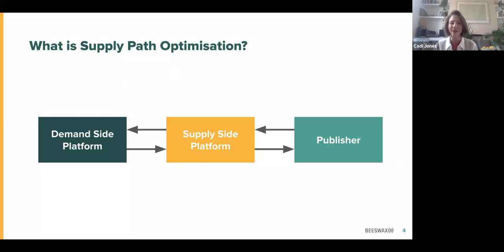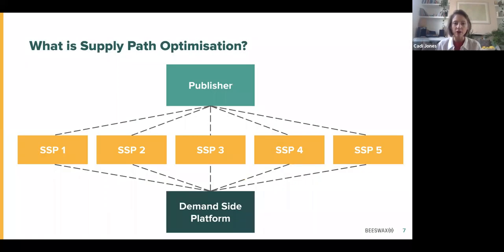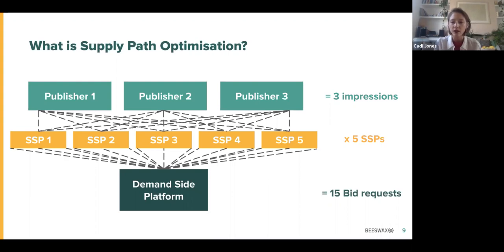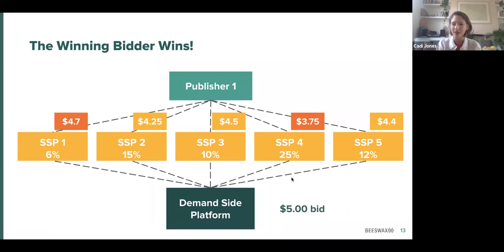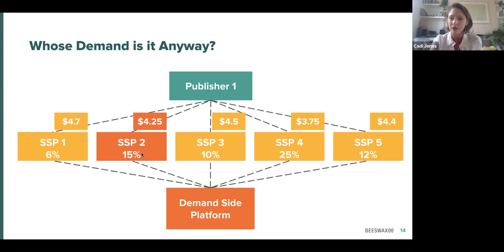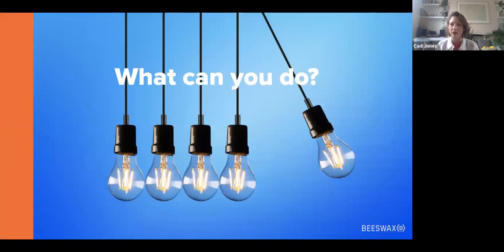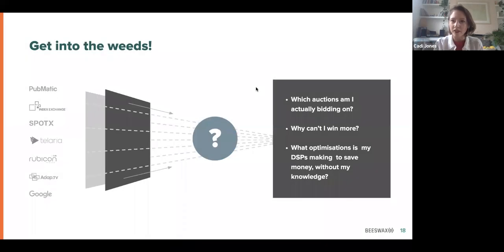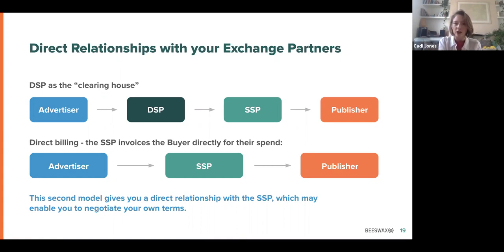Webinar: Take Control of SPO to Improve Performance and Save Costs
Getting your approach to SPO right is more important than ever. It can influence your win rate, increase your reach and save significant costs. In this video, Cadi Jones, Commercial Director, EMEA at Beeswax, will explain:

1. How did we get here?
2. The growing importance of SPO and DPO
3. How SPO can affect your win rate
4. Avoiding conflicts of interest and controlling your Supply Path
5. Unlocking limits to inventory quality and improve your reach
6. Interrogating the data that works for you